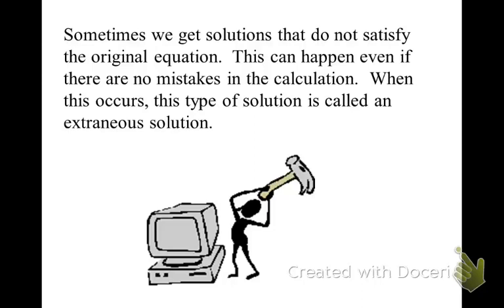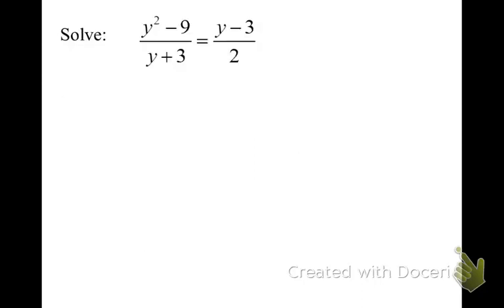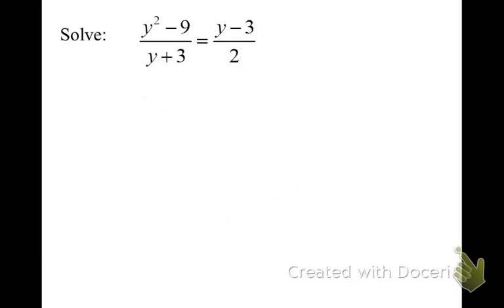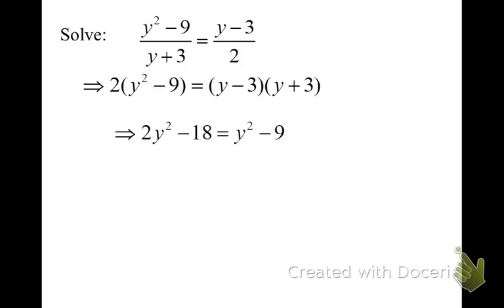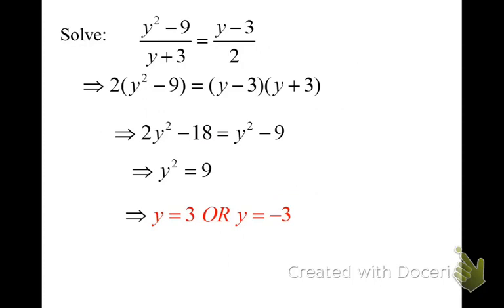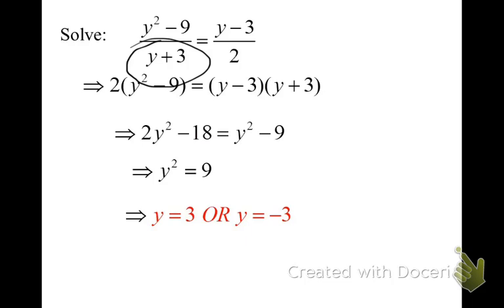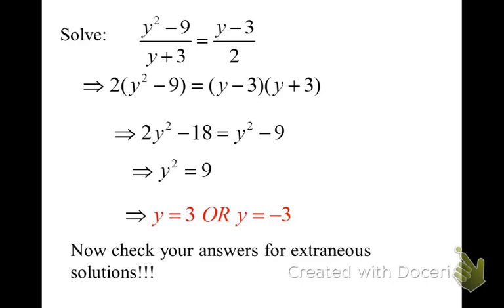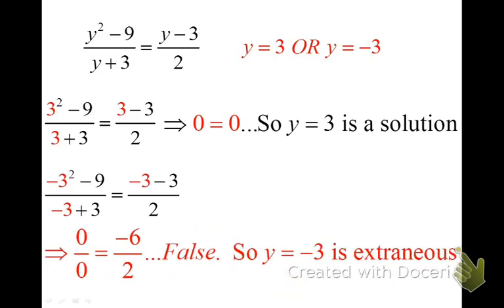11.1, extraneous solutions